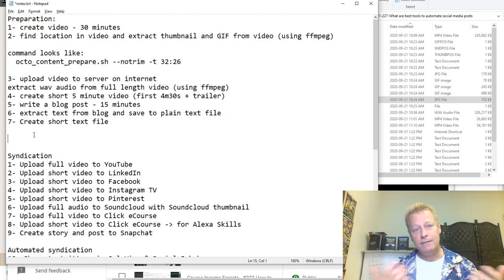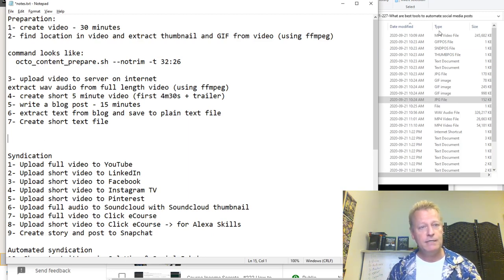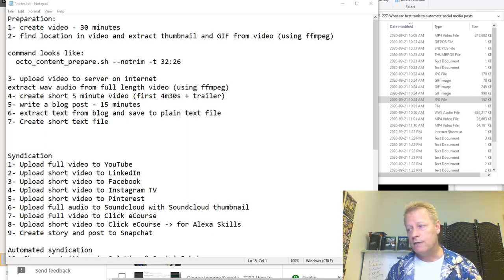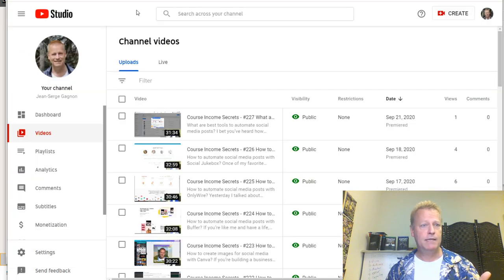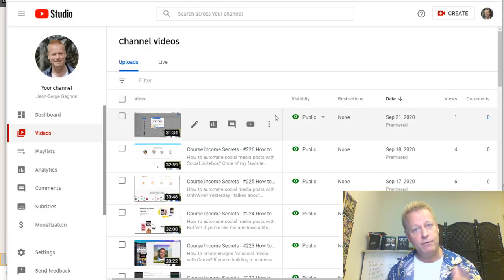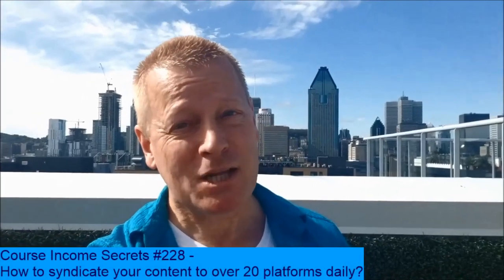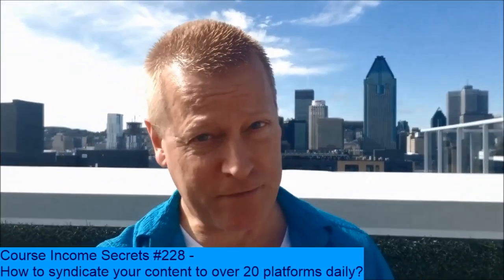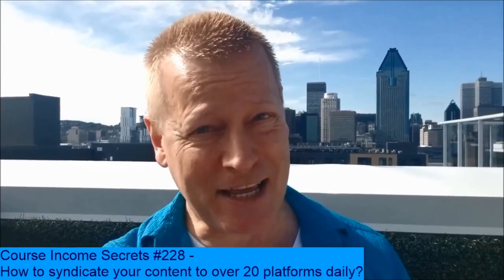Course Income Secrets - #228 How to syndicate your content to over 20 platforms daily?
How to syndicate your content to over 20 platforms daily?

What if you could create content once and share it to over 20 platforms in less than an hour a day?

I’m sure you know that the more eyes you get on your content, the more your audience will grow.

But it takes so much time to create content and share it to all the platforms, right?

Not if you automated things!

What does my daily process look like?

Every day, well, week day, I create a new piece of content and share it to over 20 platforms.

I do that during my lunch break.

It took me a while to be able to do that within an hour, but now my process is pretty stream lined.

I create a 30 minute video in the morning and upload it to a server in the cloud that I have remote desktop to.

I start a script that runs for about 1 hour which extracts the following from it:

1- Full length WAV file
2- Regular JPG Thumbnail for videos
3- Square JPG Thumbnail for podcasts
4- 600p GIF for email and posts that support GIF
5- Short video with trailer

At lunch time I share to...